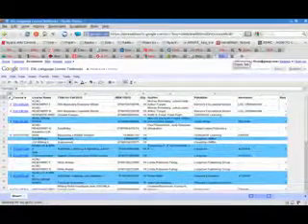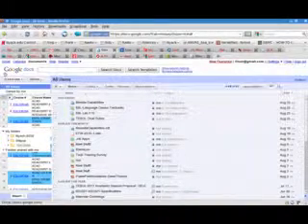Educational Technology Workshop -4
An educational technology workshop for faculty at Nyack College covering:

firefox extensions
Google (gmail, docs, calendar)
Zoho applications
MP3 Postcasting